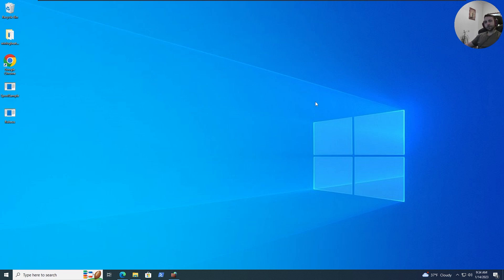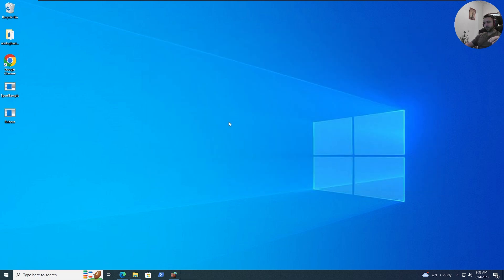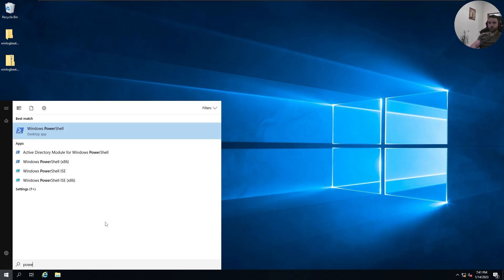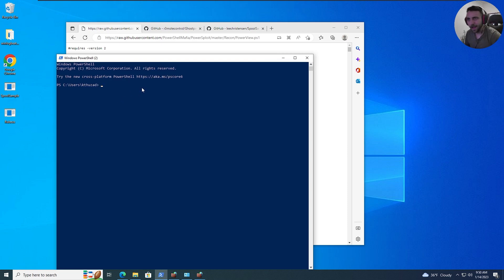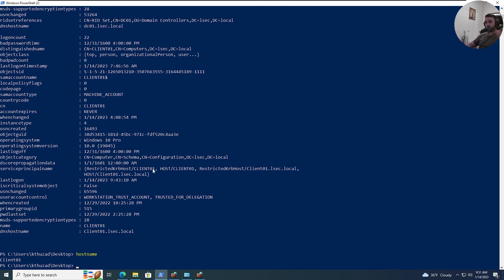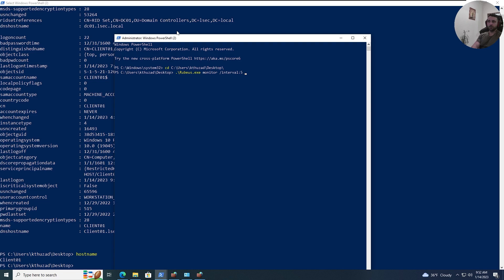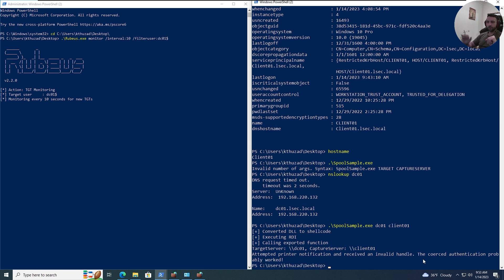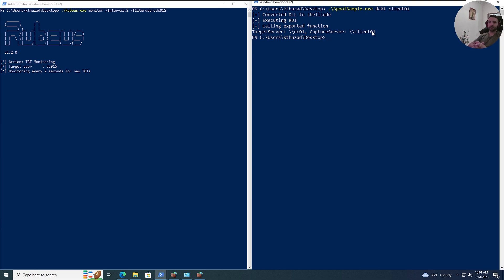Attacking Active Directory: Unleashing the Power of Unconstrained Delegation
Delegation is a powerful feature in Active Directory, but it can also be a major security vulnerability if not configured properly. In this tutorial, we will show you step-by-step how to identify and exploit unconstrained delegation vulnerabilities in your Active Directory environment. We will cover the basics of how unconstrained delegation works, the potential risks, and how to use tools to detect and exploit these vulnerabilities.

TIMESTAMPS
00:00 - Intro
00:25 - Configuring Client Side
01:37 - Configuring Server Side
02:38 - Enumeration and Exploitation
06:03 - Patch ideas
06:45 - Outro

red teaming 101
red team 101
red team
red teaming
hacking
ethical hacking
unconstrained delegation
kerberos delegation
kerberos exploit
delegation exploit
purple teaming
etw bypass
event tracing for windows
even tracing for windows bypass
etw
C2
hack discord
reverse shell
red teaming guide
hacking guide
red teaming tutorial
hacking tutorial
c2
command and control
hacking with discord
hacking c2